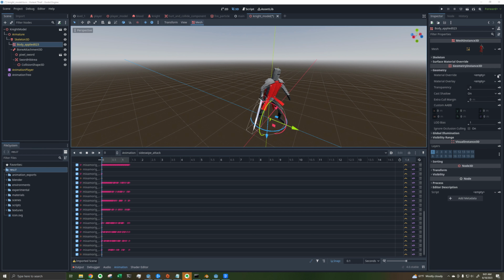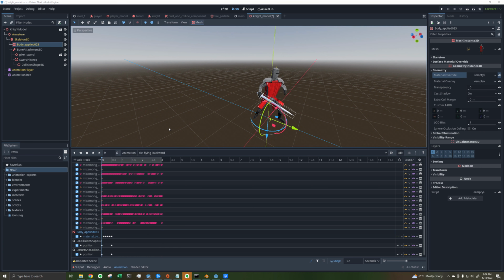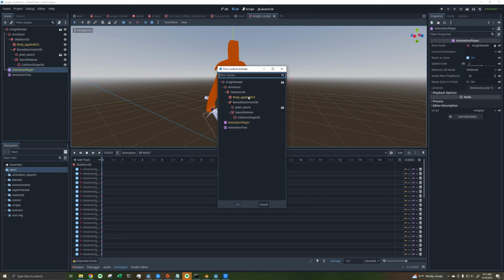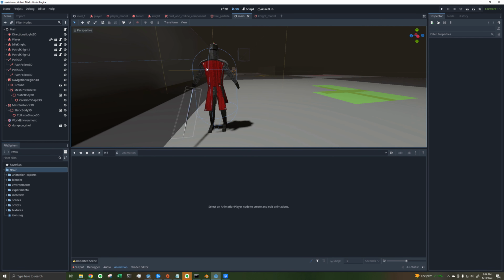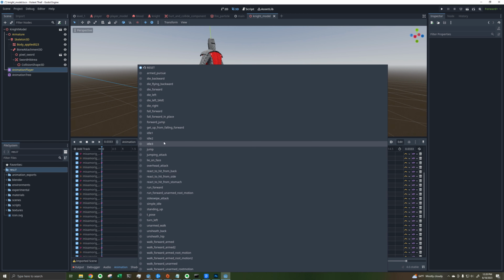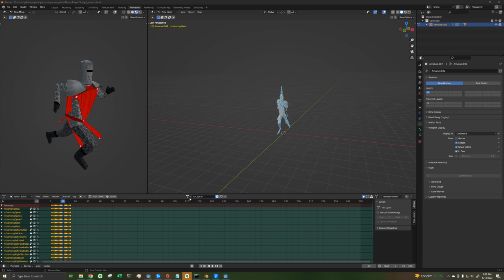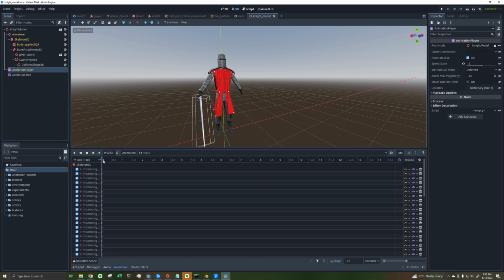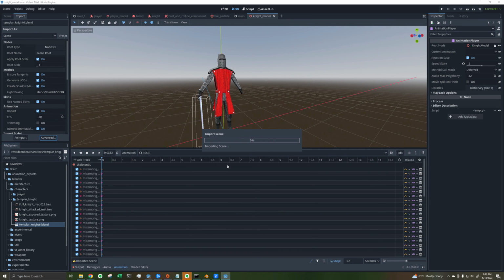Godot RESET Tracks Explained (Godot 4 Tutorial)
Learn how you can use RESET animations and RESET tracks to save you time and headaches in Godot! (Godot 4 tutorial).